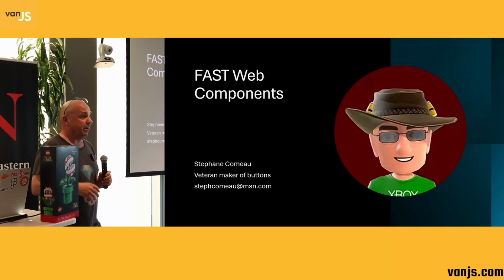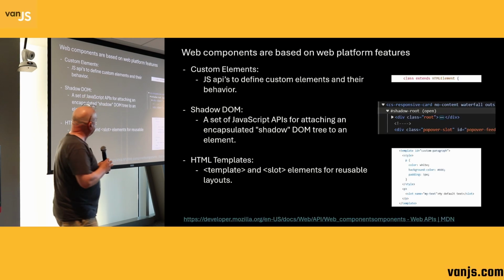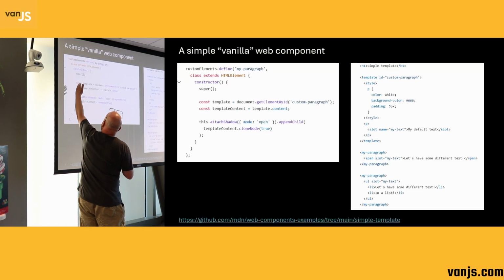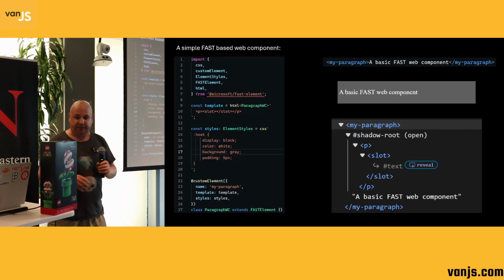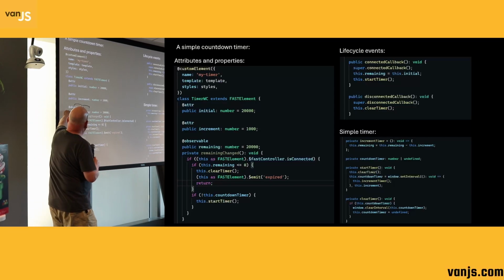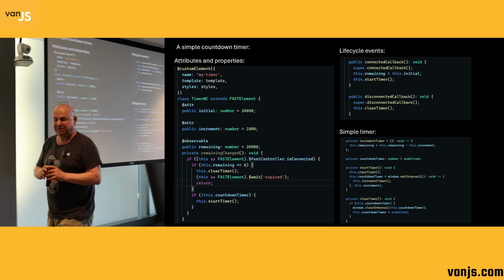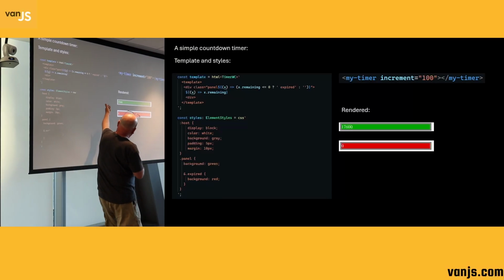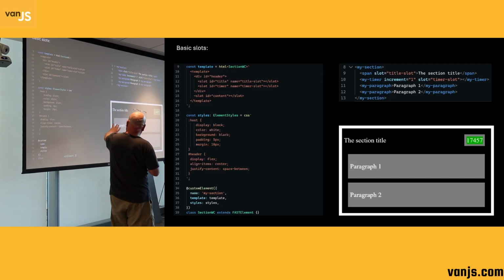Anatomy of a FAST web component | Stephane Comeau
👤 Speaker: Stephane Comeau

⚡ About the talk:
FAST is Microsoft’s open-source web component library — the foundation for Fluent design system components used across Edge, Copilot, Bing, and more. In this introductory session, Stephane will break down how a basic FAST web component is set up, including code, templates, and styling, and guide beginners through building their own. While the focus is on FAST (he’s a former member of the FAST team), the concepts — like shadow DOM and style isolation — apply to many web component implementations.

🙋‍♂️ About the speaker:
Stephane Comeau is a veteran UX engineer/design developer with 20+ years of experience on high-end consumer products such as Encarta, Zune, Xbox, and Edge. He specializes in collaborating with designers to ensure products reflect the intended design vision, with a current technical focus on web components, accessibility, and design systems.